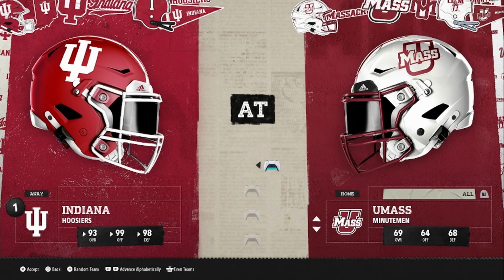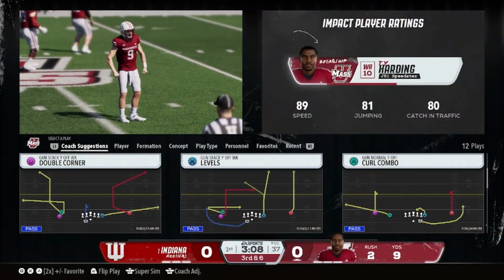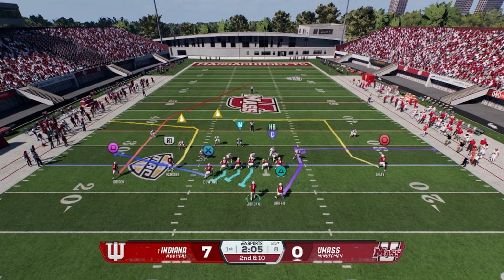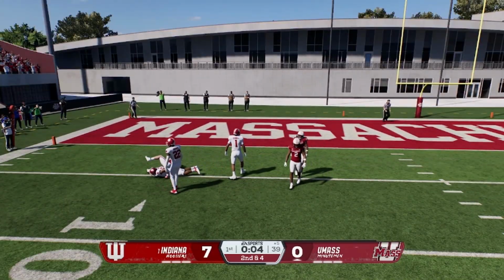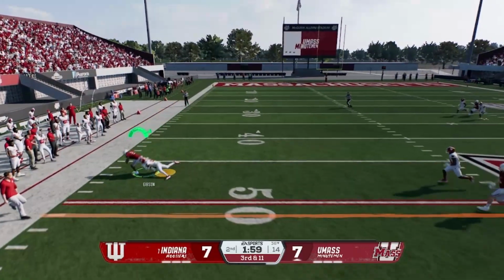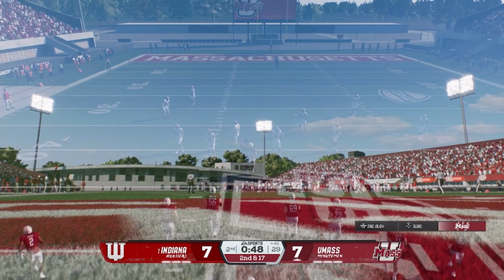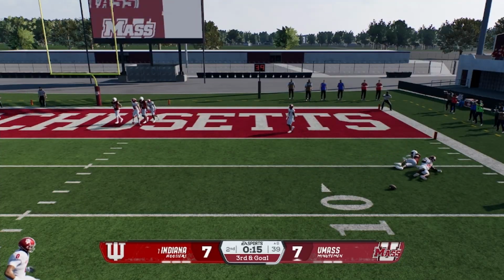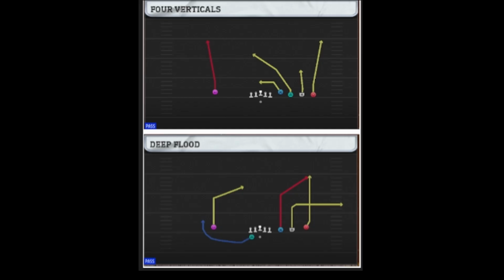Best Coach Suggestion Plays to Beat the CPU | UTSA Playbook Dynasty Guide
Welcome back to Apache Dynasty Lab, where championships are engineered.

In this episode, we break down some of my favorite plays to beat the CPU using coach suggestions from the UTSA playbook. These are reliable plays I use in dynasty mode that consistently create big yardage, exploit defensive tendencies, and keep drives alive.

The goal isn’t cheese or gimmicks — it’s learning which plays the game consistently recommends and how to execute them effectively so you can move the ball against the CPU without constantly searching through the entire playbook.

Inside the Lab we cover:
• My go-to plays from the UTSA playbook
• Why these plays work against the CPU

If you’re trying to win your dynasty league games, dominate the CPU, and build a championship program, you’re in the right place.